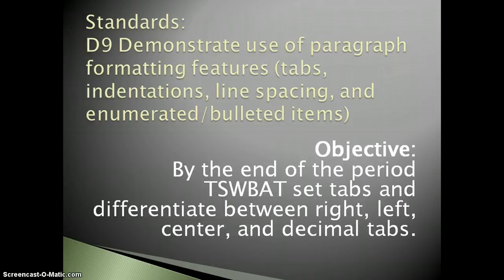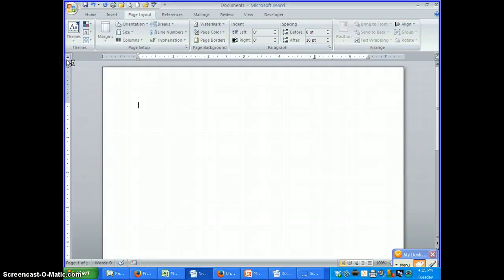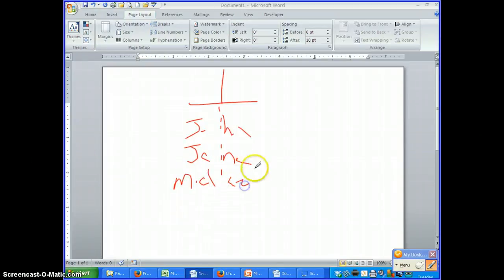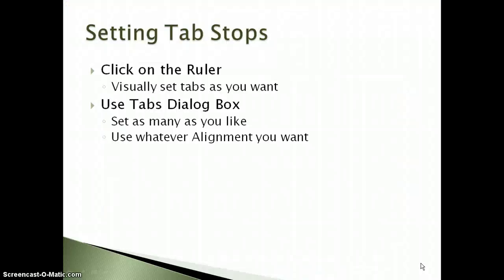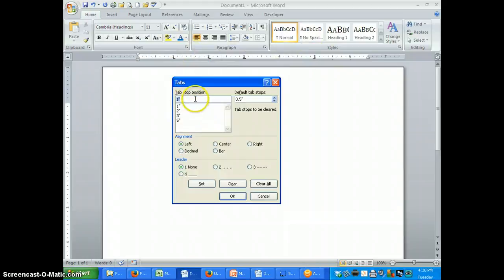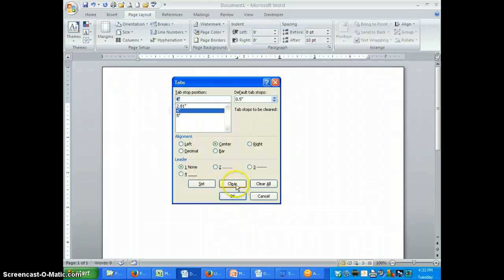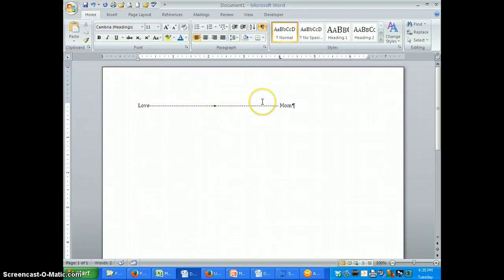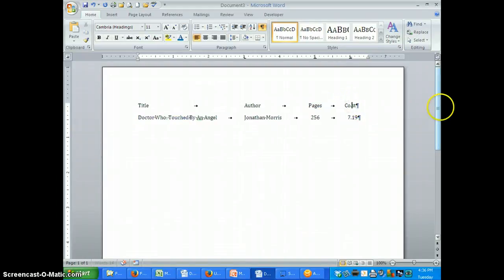Setting Tab Stops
Video on creating tab stops in Microsoft Word.